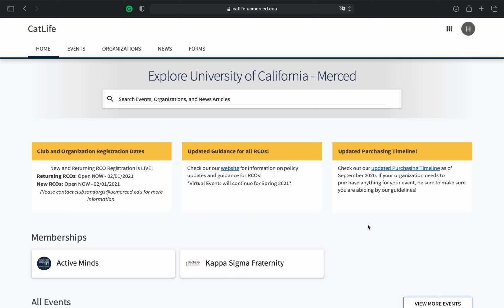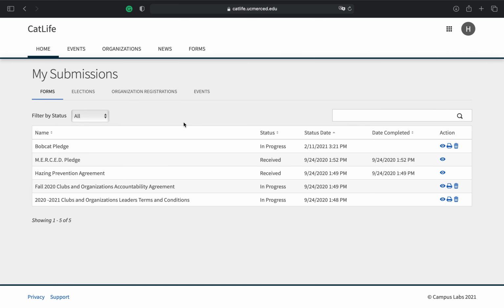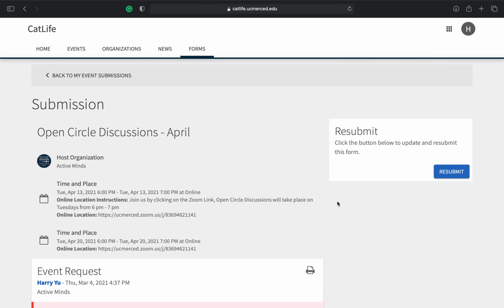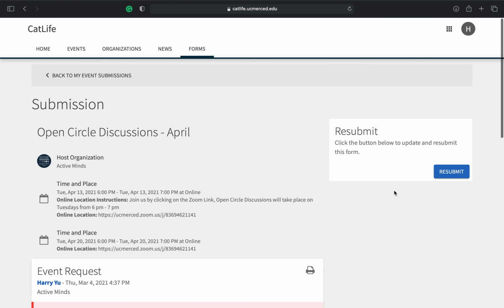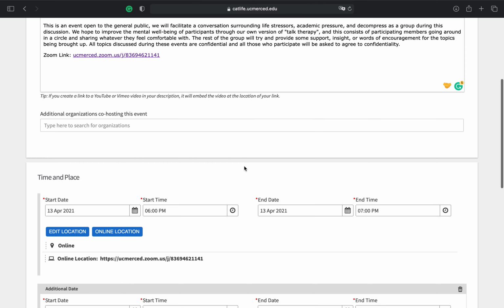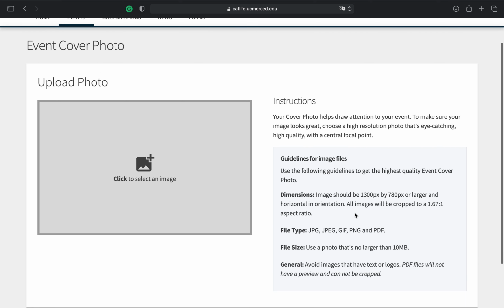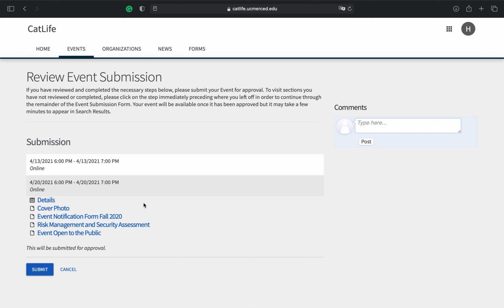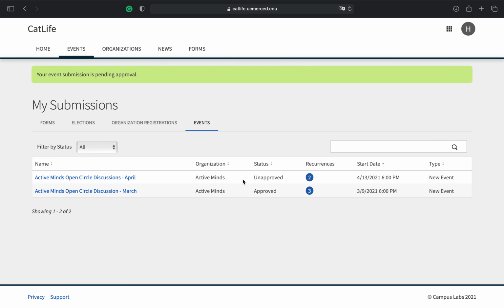CatLife How-To: Editing a Previous Event Submission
In this video, we will show you what happens if you need to update a previously submitted event, in the case that it is denied, or if you need to update the event on certain details.

Let us know if there are any further questions!